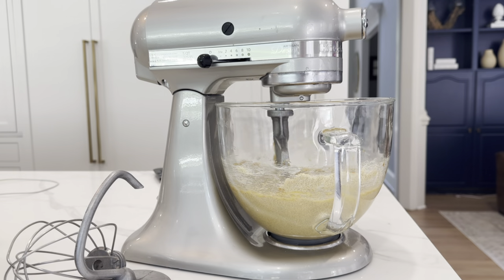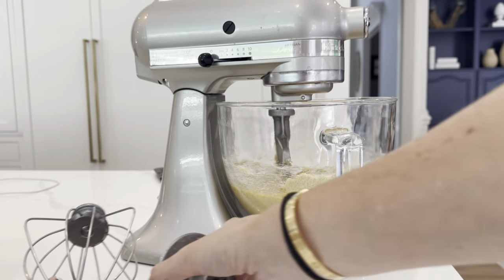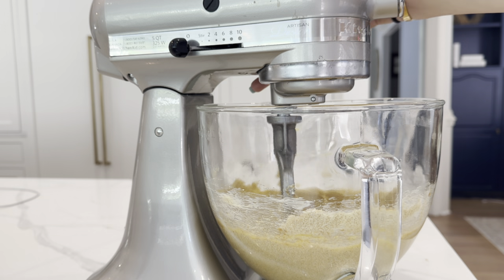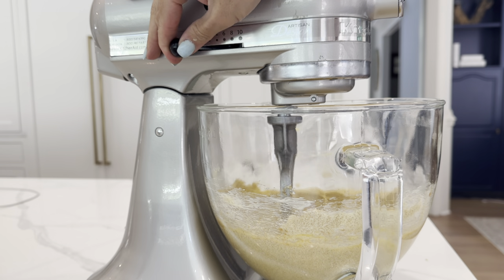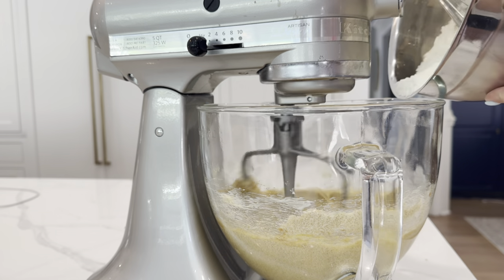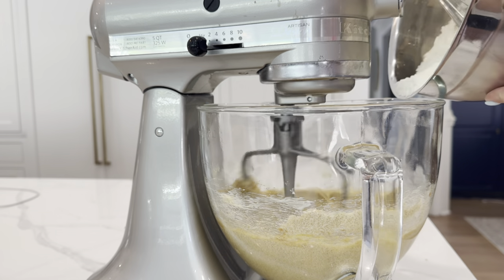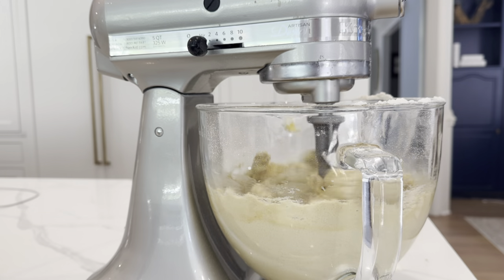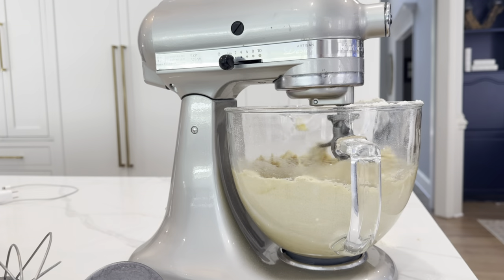Review: KitchenAid Artisan 5-Qt. Glass Bowl Mixer - Candy Apple Red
Welcome to our KitchenAid KSM155GBCA 5-Qt. Artisan Design Series Stand Mixer review video! If you’re passionate about baking or just love having the best appliances in your kitchen, you’re in the right place. Today, we're diving deep into everything you need to know about this stylish and powerful stand mixer.

### Overview
The KitchenAid Artisan Design Series 5-Quart Stand Mixer in Candy Apple Red adds a touch of elegance and functionality to your kitchen. With a premium metallic finish and a stunning 5-Quart glass mixing bowl, this mixer doesn’t just perform well—it looks amazing too.

- **Product Dimensions**: 8.75"D x 14.13"W x 13.94"H
- **Item Weight**: 29 pounds
- **Capacity**: 5 Quarts

### Key Features
- **10 Speeds**: Easily tackle any recipe with a simple knob control.
- **Tilt-Head Design**: Provides better bowl access for adding ingredients, attaching accessories, or changing beaters.
- **Glass Bowl**: 5-Quart glass bowl with handle and measurement markings, perfect for mixing up to 9 dozen cookies in one batch.

### Included Accessories
- **1 Coated Flat Beater**
- **1 Coated Dough Hook**
- **1 6-Wire Whip**

### Exceptional Performance
- **Planetary Mixing Action**: The beater spirals within the bowl, ensuring efficient and thorough mixing for complete bowl coverage.
- **Metal Construction**: Rugged and durable, reduces mixer walk on your countertop and ensures years of reliable mixing.
- **Power Hub**: Fits over 12 optional attachments, transforming the mixer into a versatile culinary center.

### Special Features
- **Removable Bowl**: Dishwasher-safe for easy cleaning.
- **Elevated Design**: Premium metallic finish and see-through glass bowl make this a stylish focal point in any kitchen.
- **Over 20 Colors Available**: Match your mixer to your kitchen style and personality.

### Why Choose the KitchenAid Artisan Design Series?
1. **Global Trust**: KitchenAid is the #1 mixer brand in the world, with trusted performance and quality.
2. **User Reviews**: With a stellar rating of 4.8 out of 5 stars from nearly 2,000 reviews, it’s clear that users love this mixer.
3. **Versatility**: From kneading dough to whipping cream, the KitchenAid Artisan Design Series handles a wide range of culinary tasks effortlessly.

### Customer Reviews
- **Rated**: 4.8 out of 5 stars
- **Total Reviews**: 1,975 ratings

### Conclusion
The KitchenAid KSM155GBCA 5-Qt. Artisan Design Series Stand Mixer in Candy Apple Red is more than just an appliance—it’s a kitchen companion that brings both functionality and aesthetics to your counter. With superior performance, durable construction, and versatile capabilities, this stand mixer is an excellent investment for any home cook or baking enthusiast.